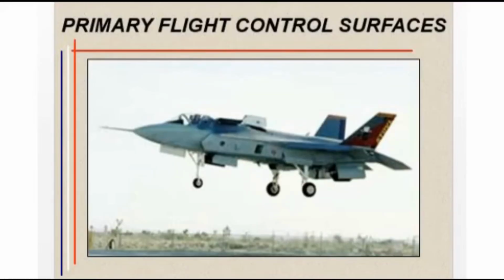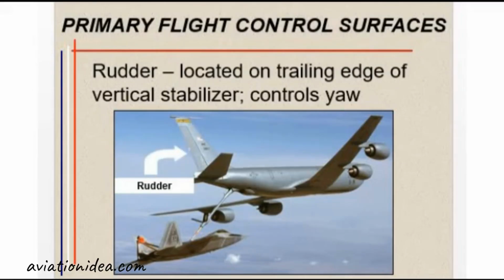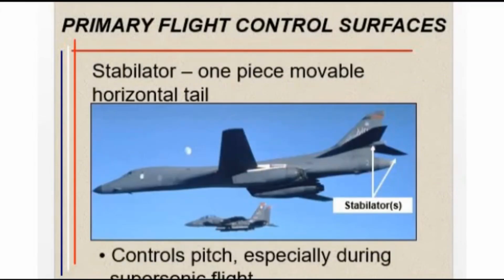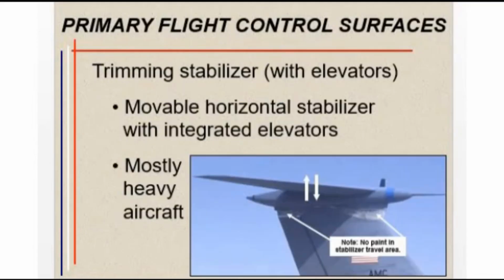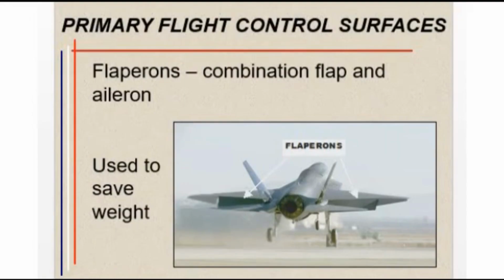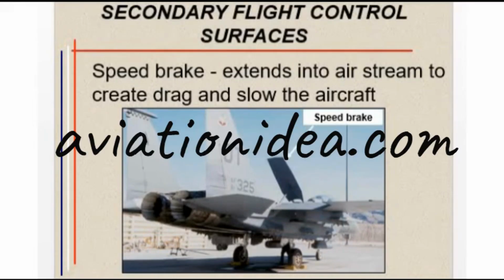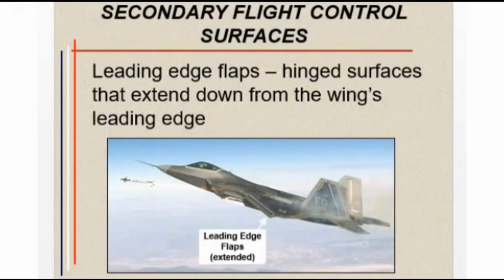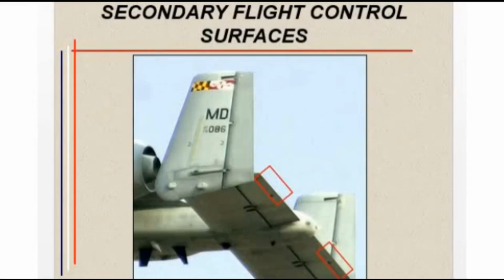Aircraft Primary Flight Control Surfaces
Of course! Here is a detailed explanation of aircraft primary flight control surfaces and some relevant hashtags.

An aircraft's primary flight control surfaces are the movable parts attached to its wings and tail that allow a pilot to control the aircraft's attitude (orientation in three-dimensional space) and direction of flight. They work by manipulating the airflow around them, changing the aerodynamic forces acting on the aircraft.

There are three primary control surfaces, each governing one of the three axes of flight:

1. Ailerons
*   **Location:** Hinged to the outboard trailing edge of each wing.
*   **Function:** Control **roll** (rotation around the longitudinal axis – an imaginary line from the nose to the tail).
*   **How They Work:** Ailerons work in opposition. When the pilot moves the control yoke or stick to the left, the left aileron deflects **UP** and the right aileron deflects **DOWN**.
    *   The raised aileron on the left wing decreases lift on that wing, causing it to drop.
    *   The lowered aileron on the right wing increases lift on that wing, causing it to rise.
    *   This combination results in the aircraft rolling to the left. The opposite happens for a roll to the right.
*   **Pilot Input:** Moving the yoke/stick **left or right**.

2. Elevator
*   **Location:** Hinged to the trailing edge of the horizontal stabilizer (the small "wing" at the tail).
*   **Function:** Controls **pitch** (rotation around the lateral axis – an imaginary line from wingtip to wingtip).
*   **How They Work:** When the pilot pulls back on the yoke/stick, the elevator deflects **UP**.
    *   This pushes the tail down and forces the nose to pitch **up** (climb).
    *   When the pilot pushes forward, the elevator deflects **DOWN**.
    *   This lifts the tail and forces the nose to pitch **down** (descend).
*   **Pilot Input:** **Pulling back** or **pushing forward** on the yoke/stick.

3. Rudder
*   **Location:** Hinged to the trailing edge of the vertical stabilizer (the fin at the tail).
*   **Function:** Controls **yaw** (rotation around the vertical axis – an imaginary line running from top to bottom through the aircraft's center of gravity).

**Specific to Components:**
* `Elevator` (Note: This can be confused with the vehicle, so context is key!)

**Example Post:**
"Just finished a lesson on the three axes of flight. Understanding how the **Ailerons**, **Elevator**, and **Rudder** work together is fundamental to flying! **PrimaryFlightControls LearnToFly AviationBasics PilotLife**"